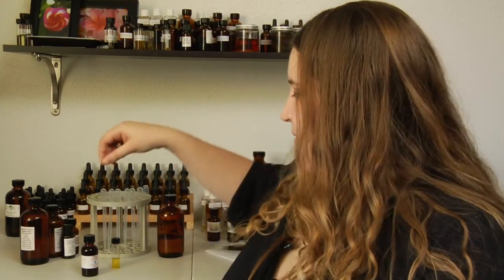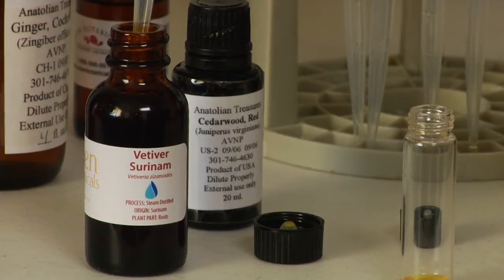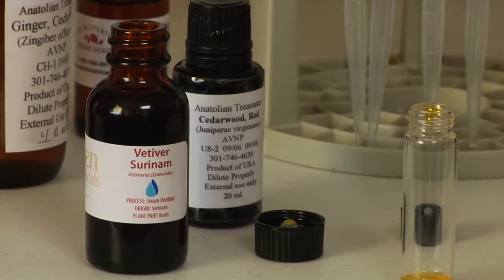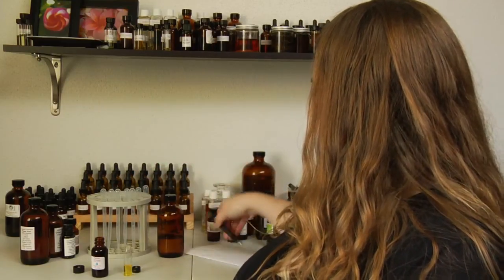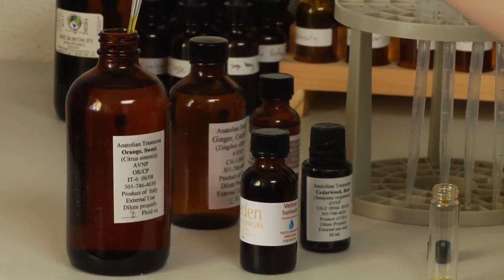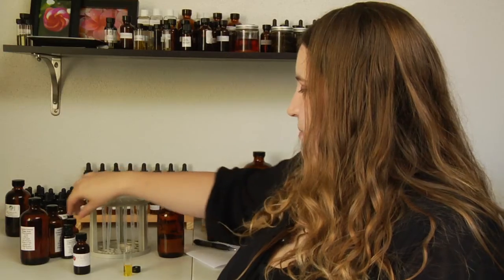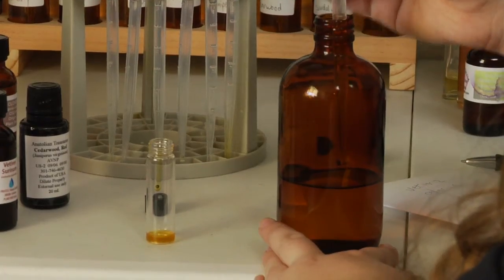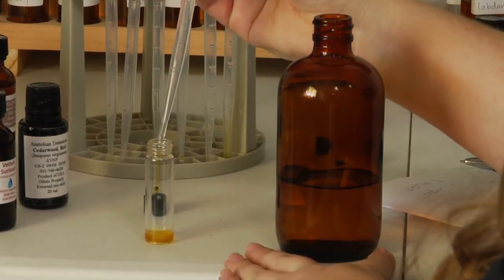Perfume Recipes : How to Make Homemade Perfumes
When making homemade perfumes, blend essential oils into base notes, middle notes and top notes, let them sit in a vile for 24 to 48 hours, and dilute them in a carrier oil for the final product. Create homemade perfumes using natural ingredients with helpful advice from a natural perfume producer in this free video on perfumes.